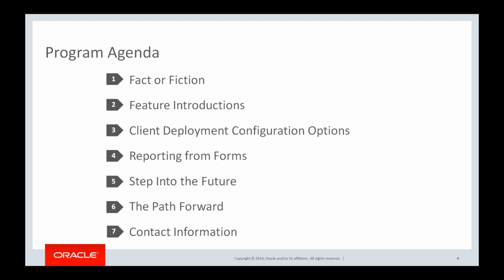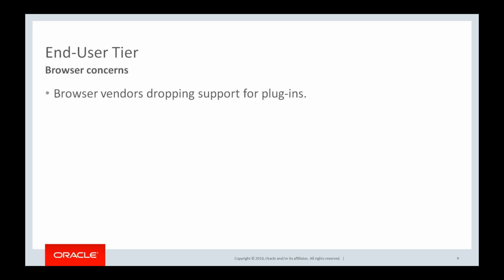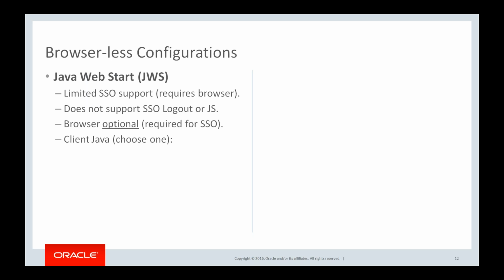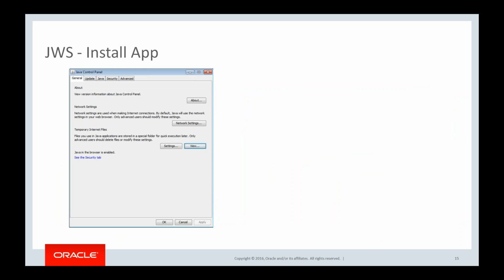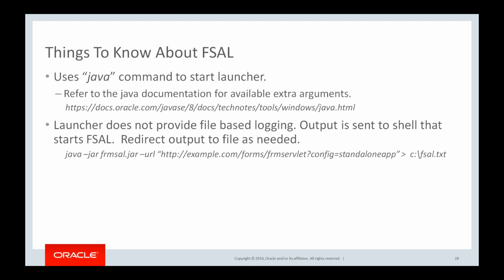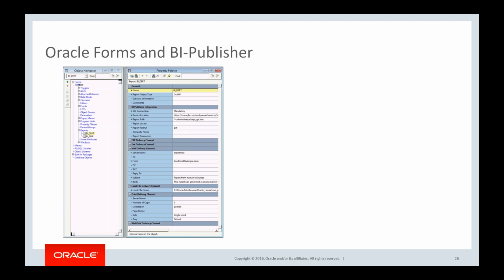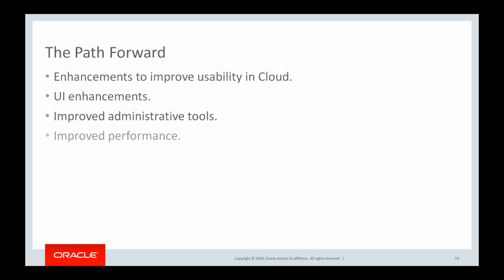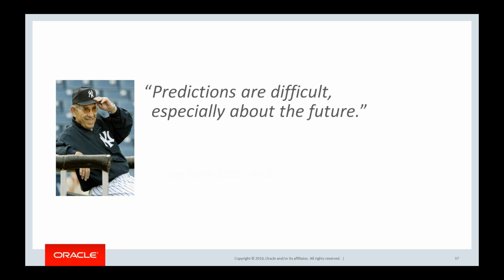Webinar: Oracle Forms 12c New Features Unveiled and Explained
An oldie but a goody from Michael Ferrante, the Oracle Forms PM. About the best Oracle Forms 12c has to offer and why everyone should be upgrading today!